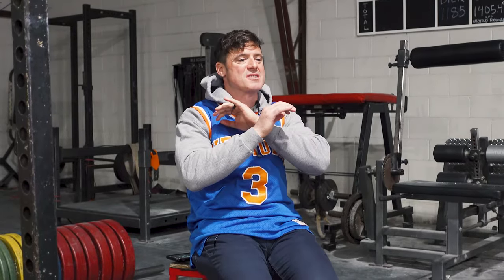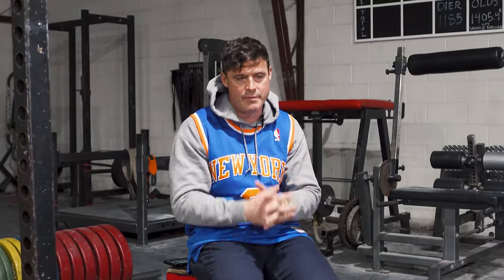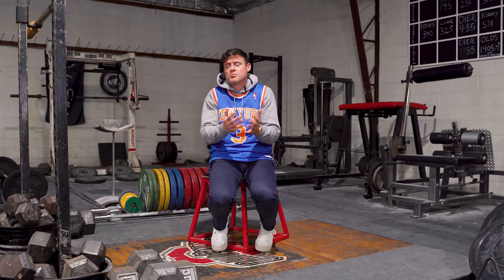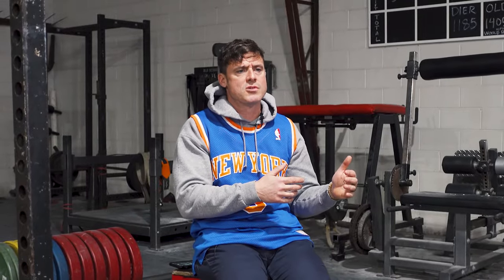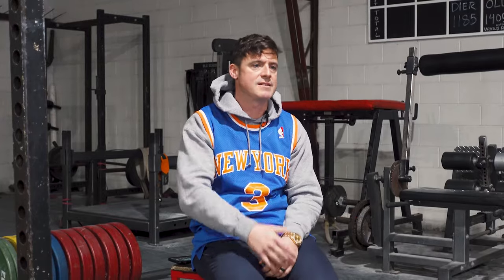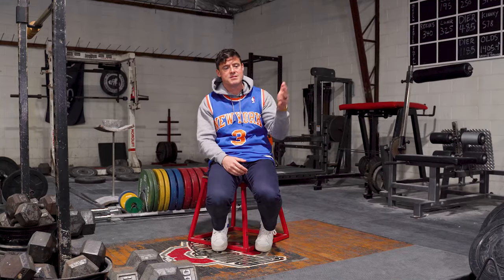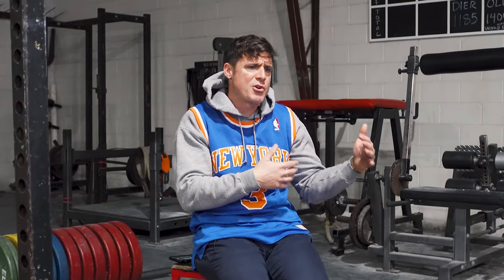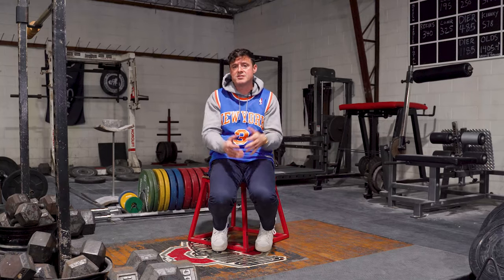Overview of the Cardio Shredz Program